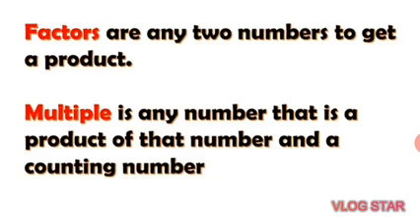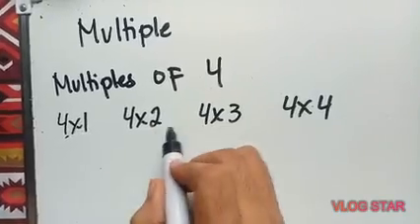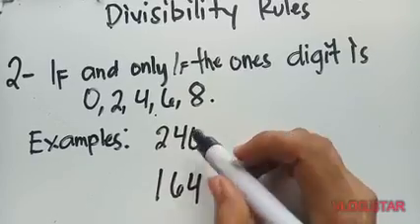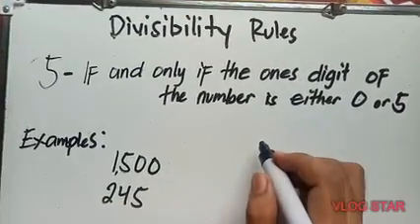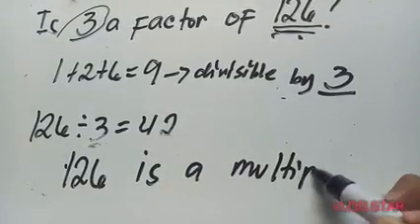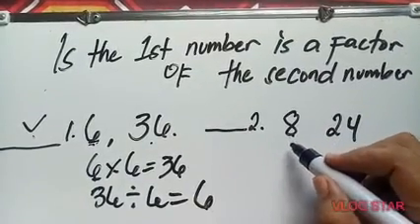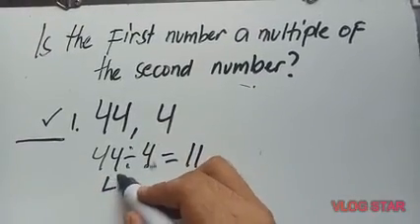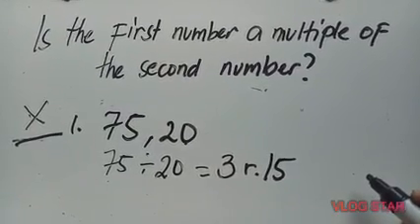FACTORS AND MULTIPLES